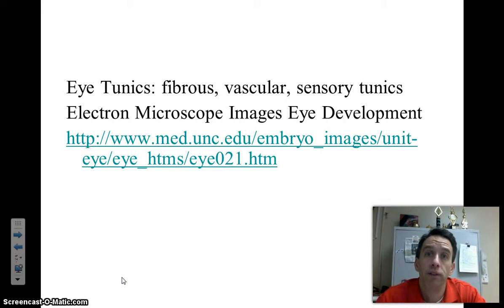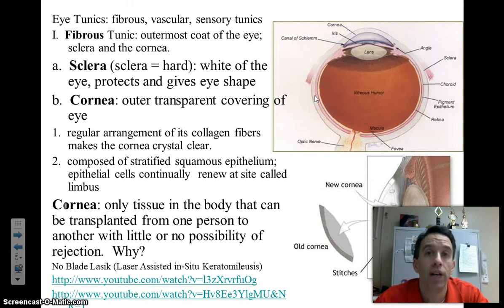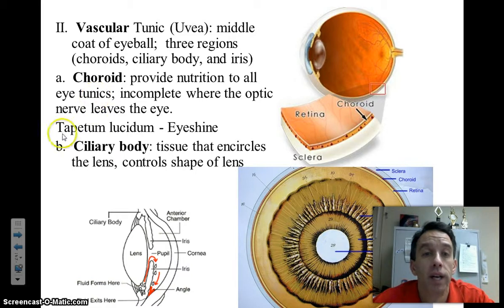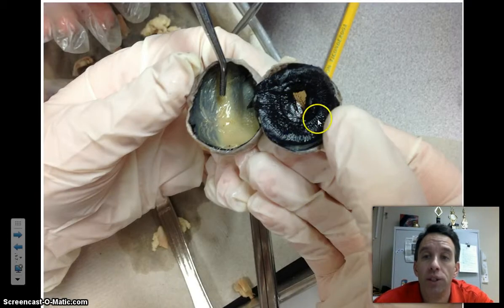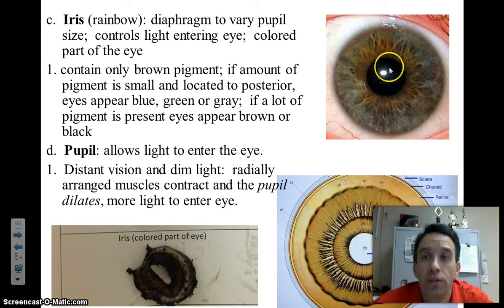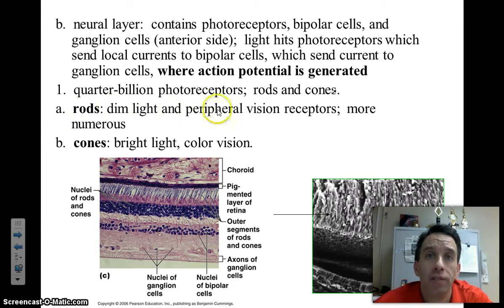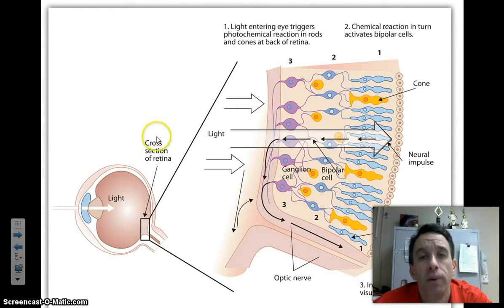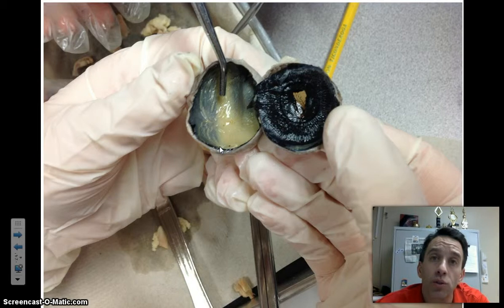Special Senses Video Eye Tunics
3 Tunics of the Eye:  Fibrous, Vascular, Sensory